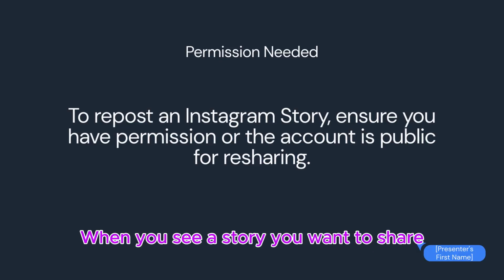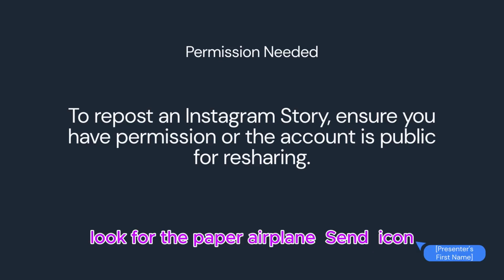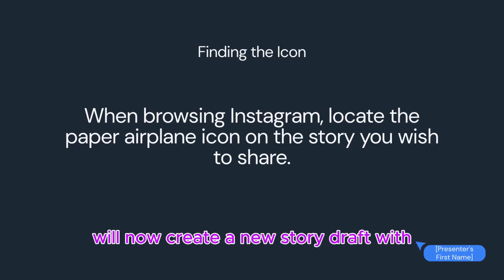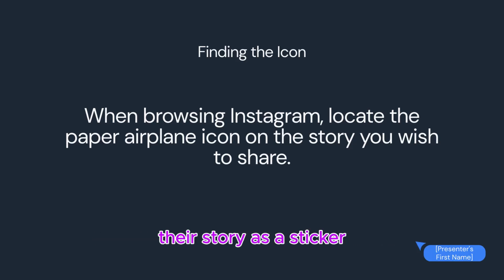How to Repost a Story on Instagram?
Learn how to repost a story on Instagram with our complete step-by-step tutorial. This guide covers everything you need to know about sharing someone else's Instagram Story to your own story, including using the native add to story feature for mentions, utilizing the paper airplane icon to share tagged posts, and exploring third-party apps for reposting public content. We explain the difference between sharing a post to your story versus reposting a story you're mentioned in, how to customize the repost with stickers or text, and important privacy considerations to keep in mind. Whether you want to reshare user-generated content or share a friend's story, this video provides clear instructions for iOS and Android devices. Master Instagram's sharing features and boost your engagement today.